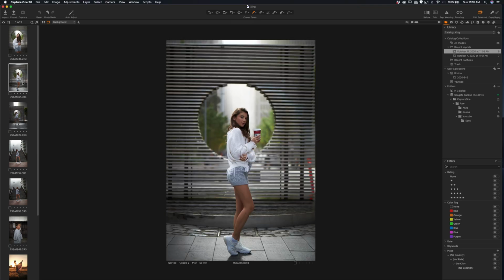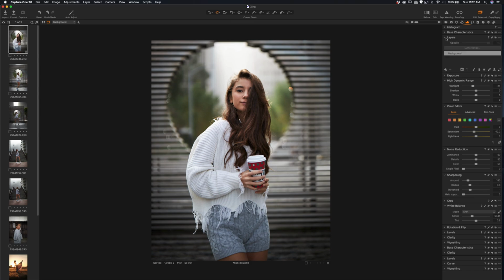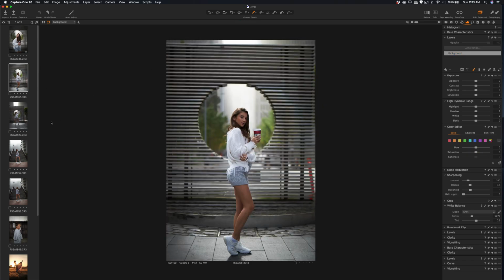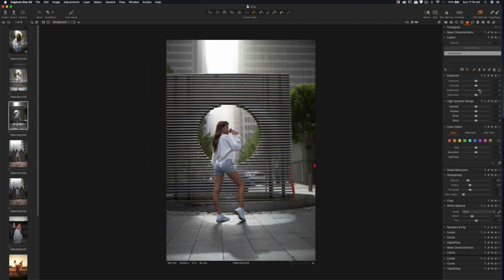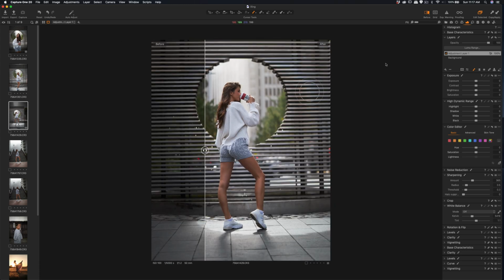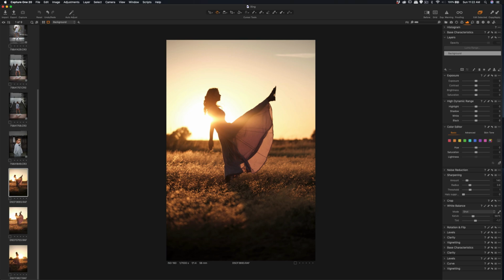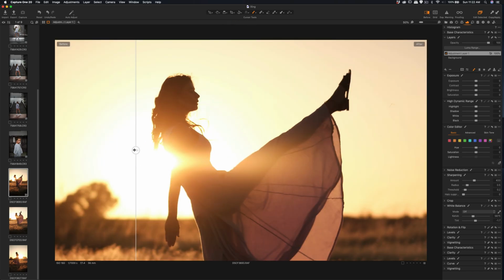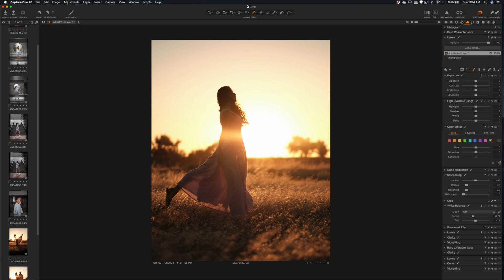Capture One Editing: Canon EOS R & Fujifilm X-T3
Hi all, I am going to edit some Fujifilm X-T3 & EOS R photos in Capture One  software in my MacBook Pro.

Fujifilm X-T3